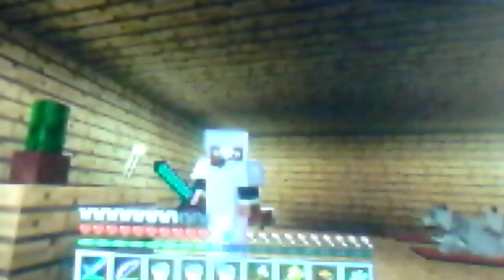Finishing are chicken coop